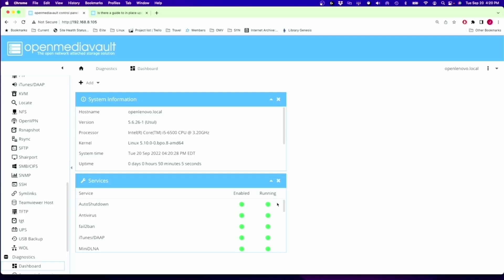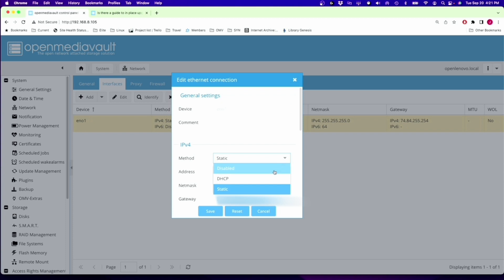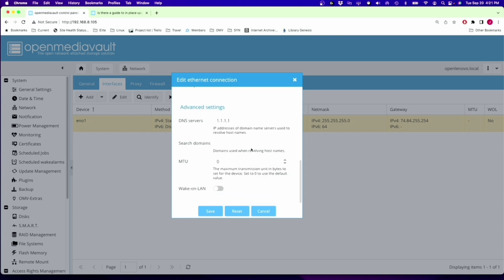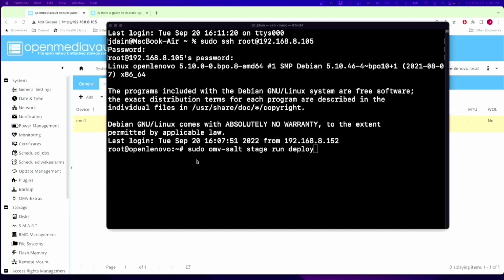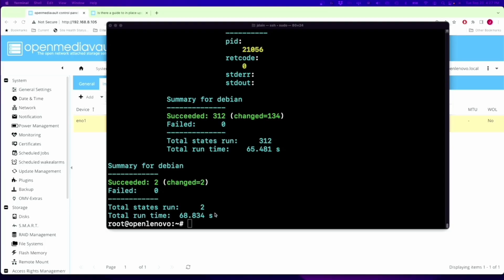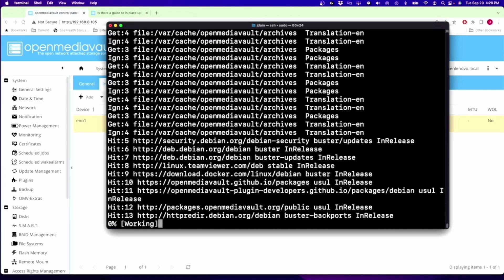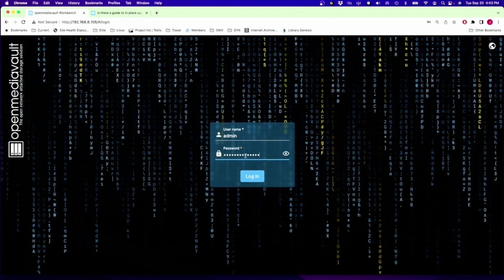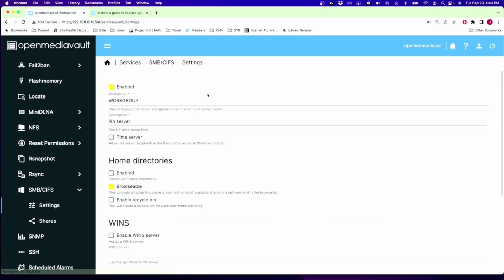Upgrade to OMV6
Upgrade your system from Openmediavault 5 to Openmediavault 6.